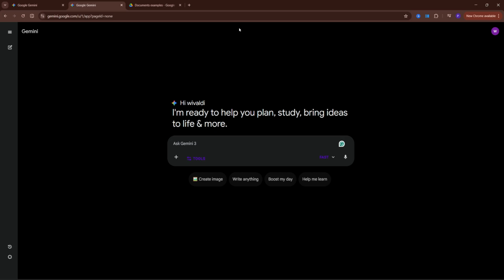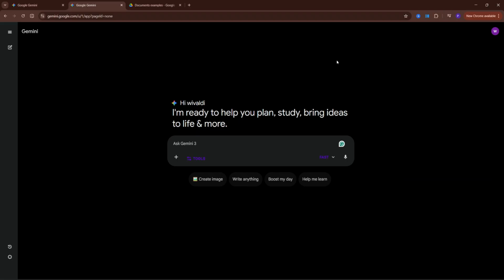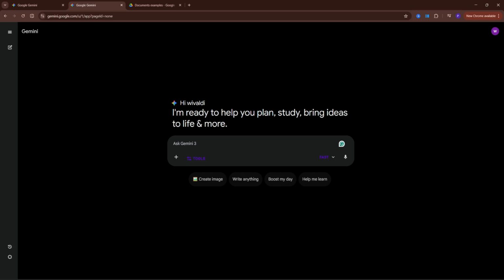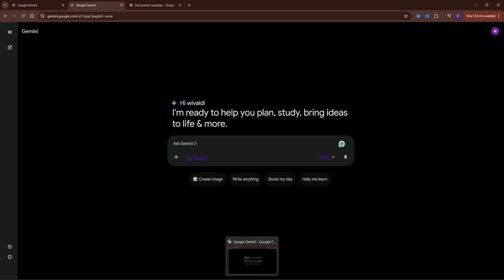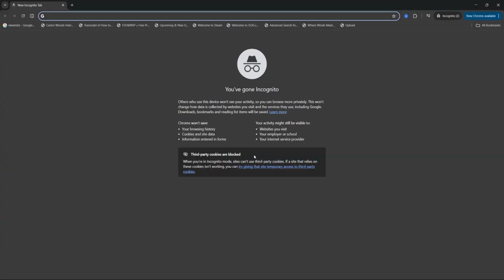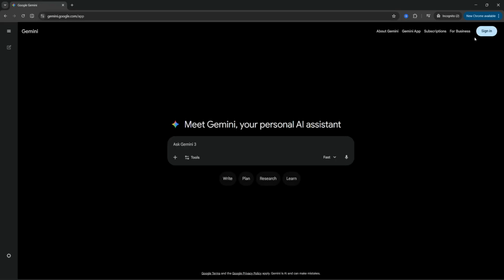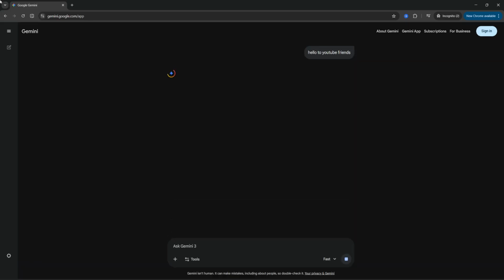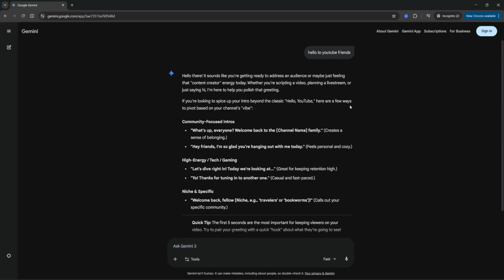How To LOGOUT In Gemini App (QUICK & EASY) 2026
In this video, I'll show you how to logout from the Gemini app 🔒. This is a full guide on how to safely sign out of your account on Gemini in 2026. If you've been trying to log out and couldn't figure it out, this is the video you need to watch! 📱✅